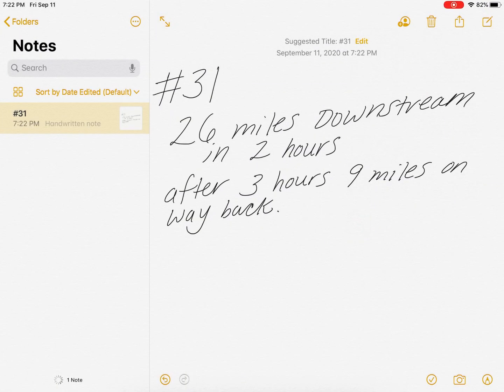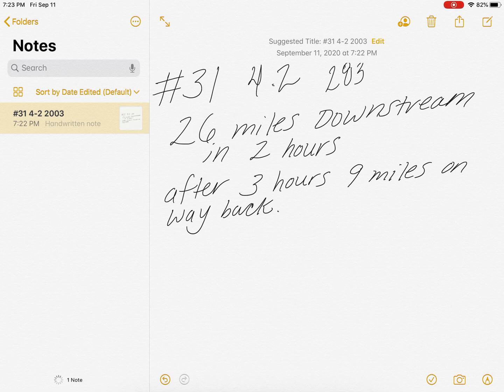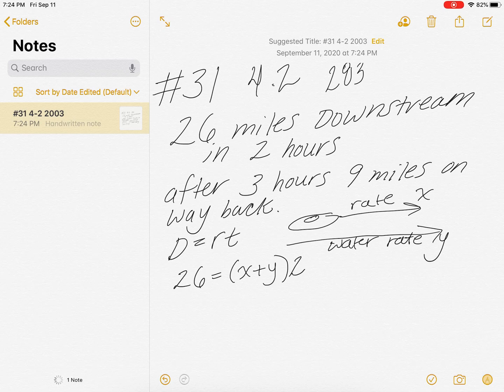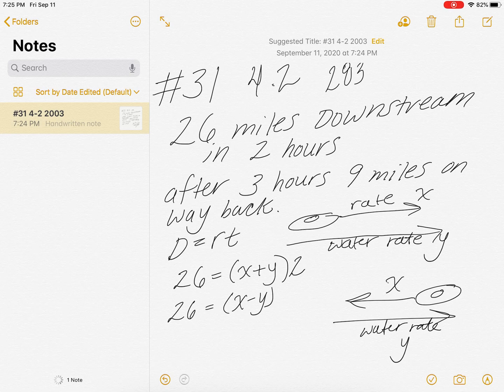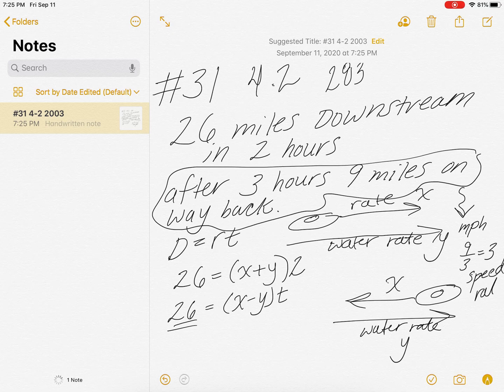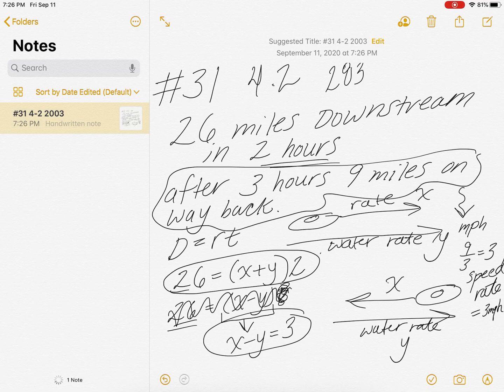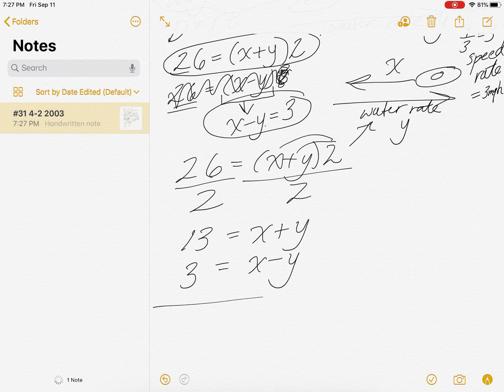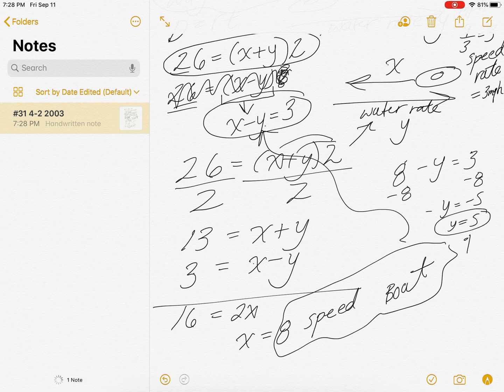1010 4.2 Problem 31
1010 homework help